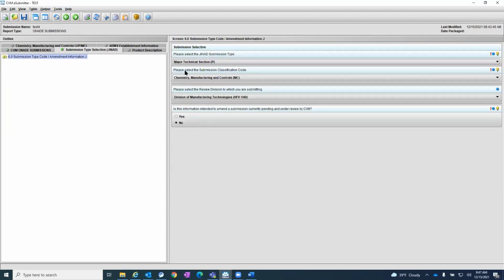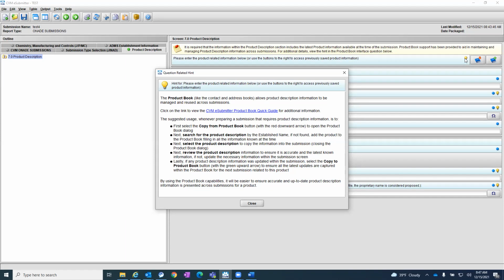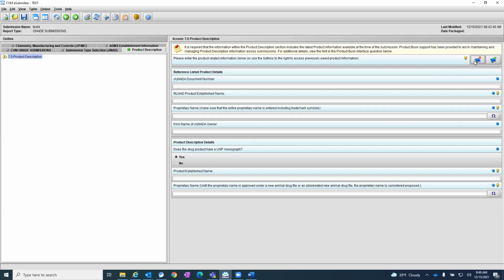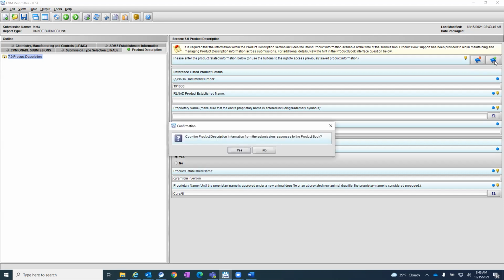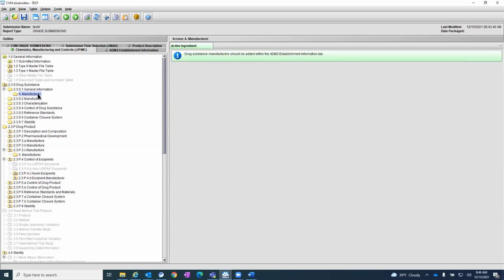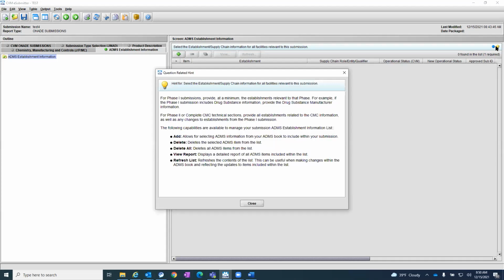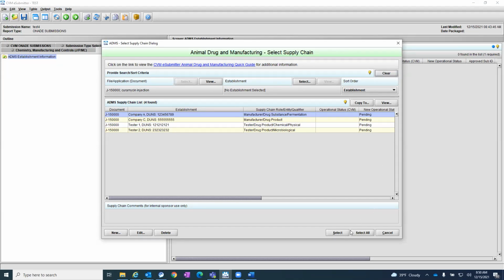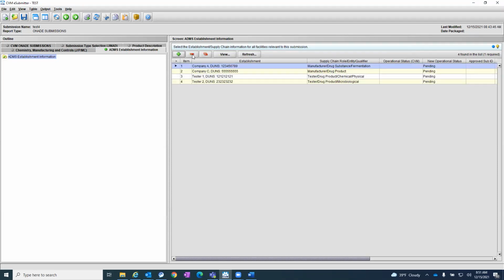(J)INAD-P-MC (CMC Technical Section) ADMS Establishment Information Walk Through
This video will walk through the addition of ADMS Establishment Information to the Chemistry, Manufacturing, and Controls technical section template ((J)INAD-P-MC) and describe the functionality and the questions associated with this screen. Disclaimer: The data included in these eSubmitter template videos are for demonstration purposes only and do not reflect guidance from the FDA on the scientific content required to answer individual questions in the I/J-P-MC template.